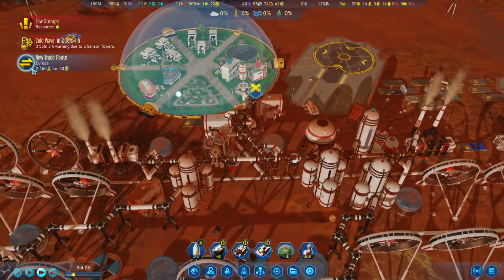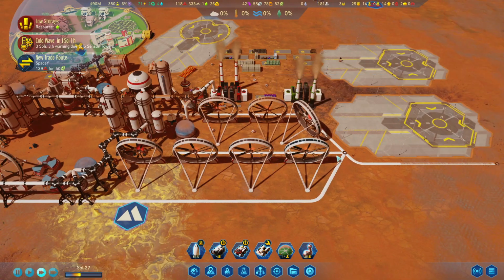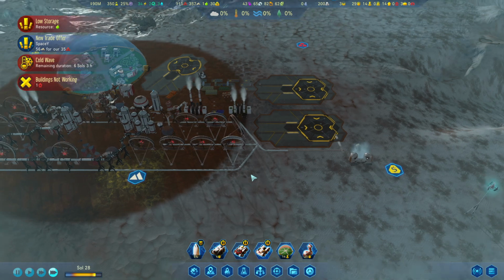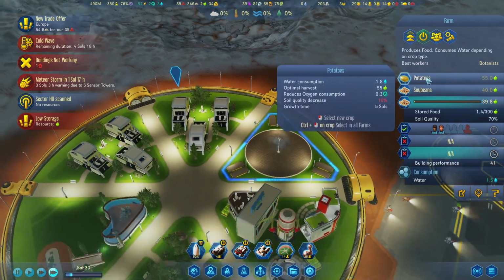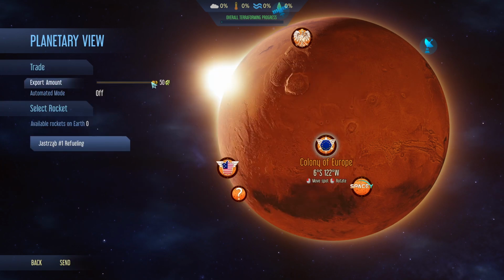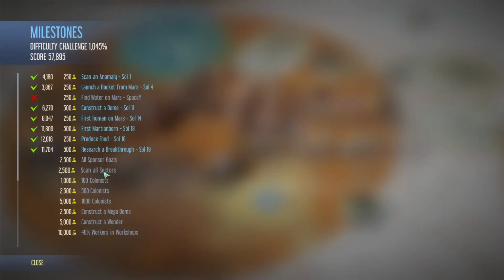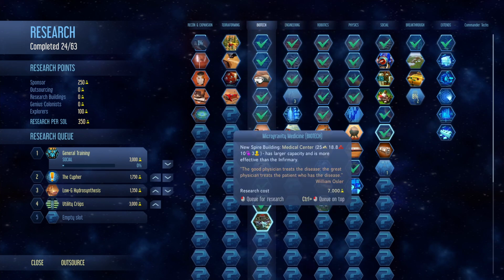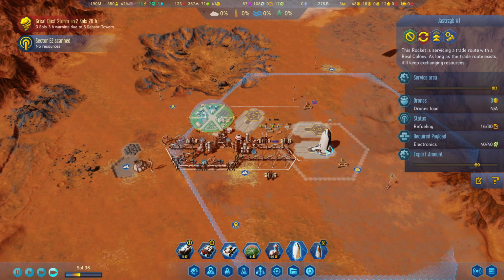Becoming Self-Sustainable - Surviving Mars: New Phoenix - Episode 4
- My content comes from here.

Surviving Mars